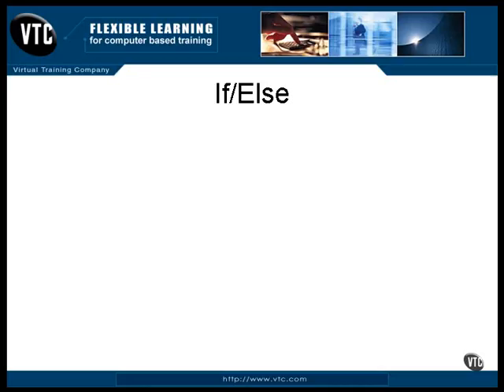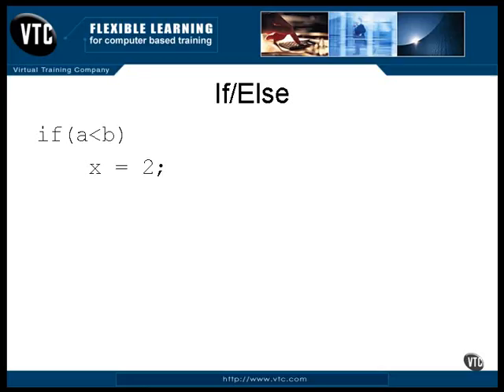Lesson2 IfElse | Certified Programmer for Java